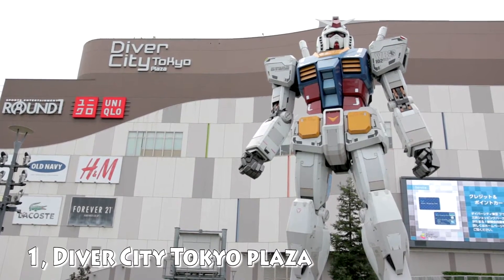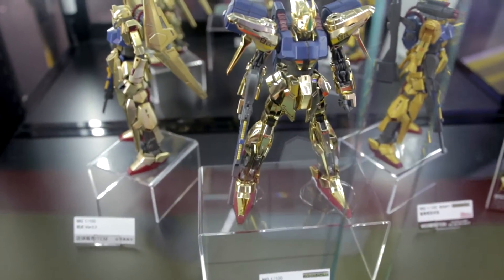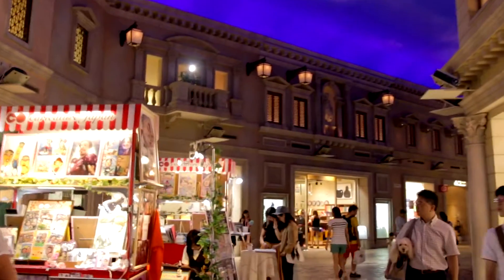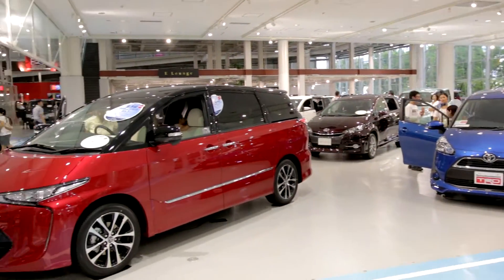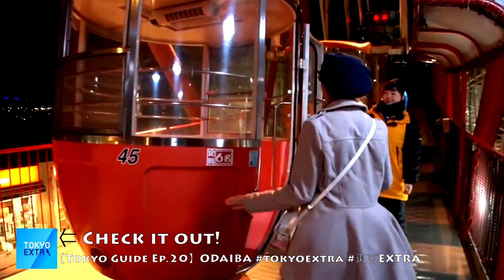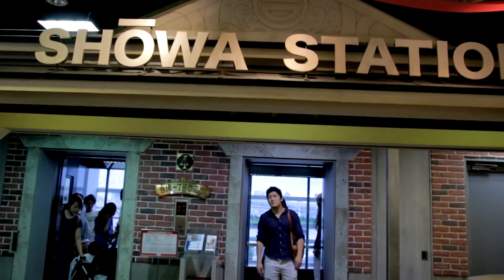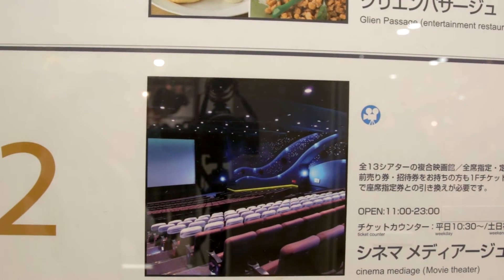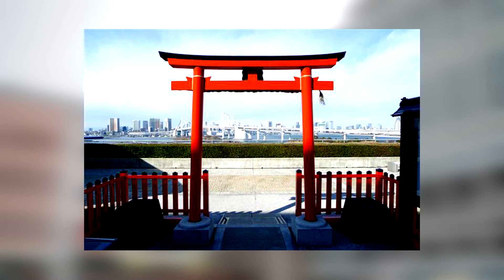4 Places YOU should visit in Odaiba, Tokyo! お台場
This video is meant for people who only have limited time. If you are craving for a full Odaiba video. That is definitely coming soon!

➡LINKS
1. Diver City Tokyo Plaza

2. Palette Town

3. Decks Tokyo Beach

4. Aqua City

Did you know that: Odaiba is one of the venue location in the upcoming Tokyo Olympics?

The events to be held there under the venue plan include beach volleyball at Shiokaze Park, triathlon and marathon swimming at Odaiba Marine Park, and gymnastics at a new gymnastics venue.
(Source from Wikipedia)

Like Kanai even Tokyo on Facebook!